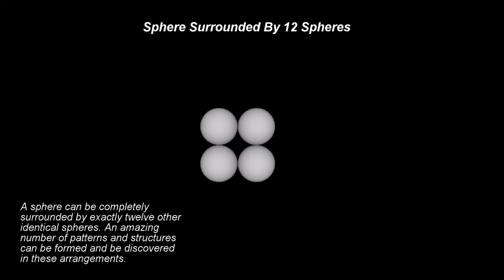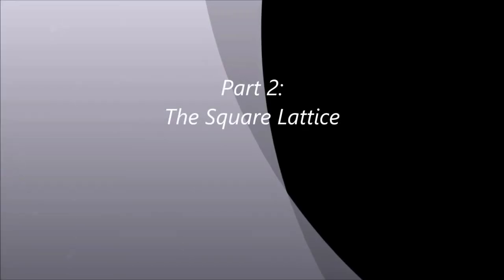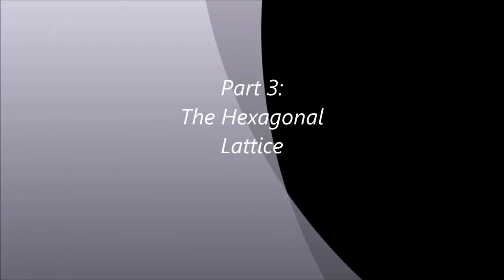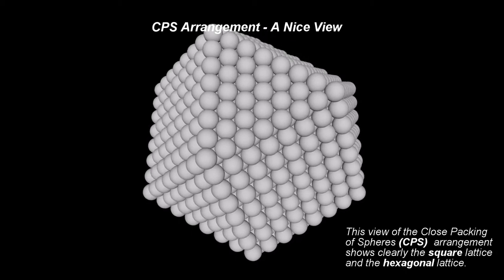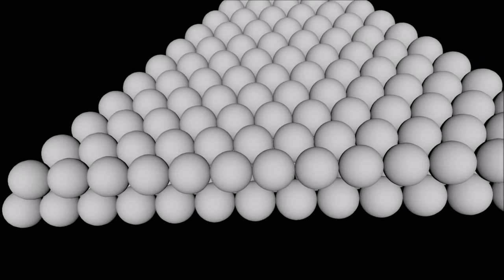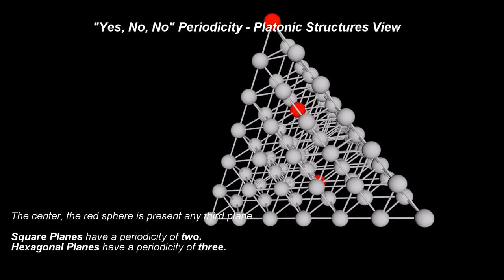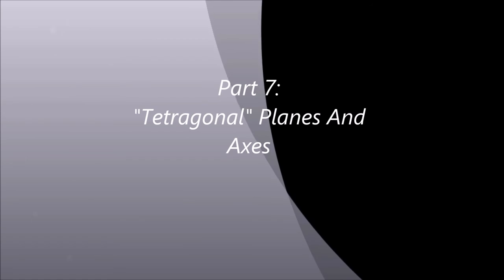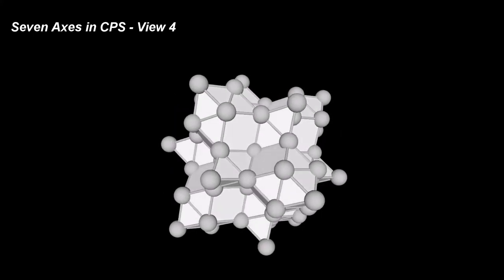1. The Structure of Physical Space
Close Packing of Spheres and the logical structure of the physical space.
The points are infinitesimal spheres in a close packing arrangements. They create the physical space.